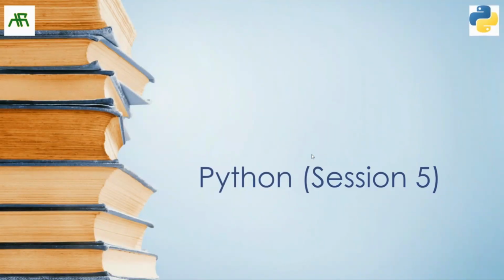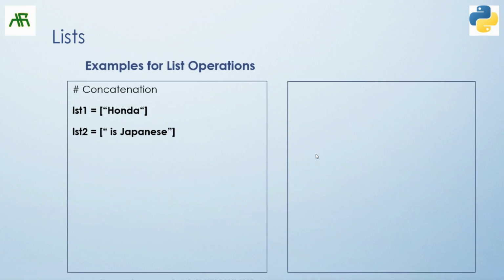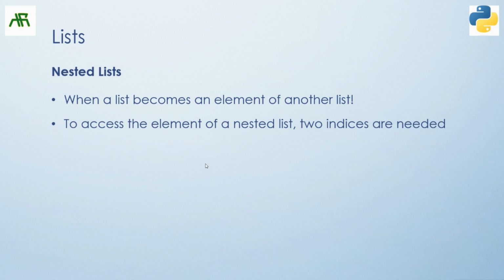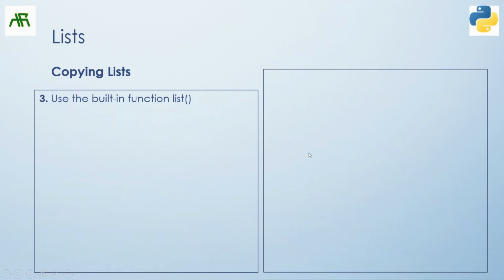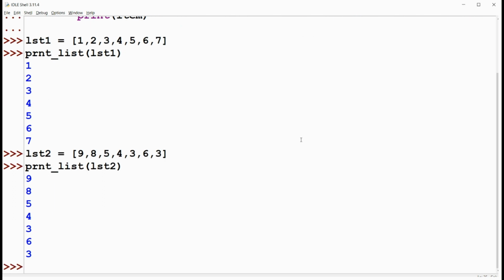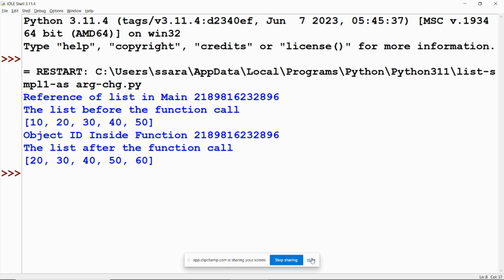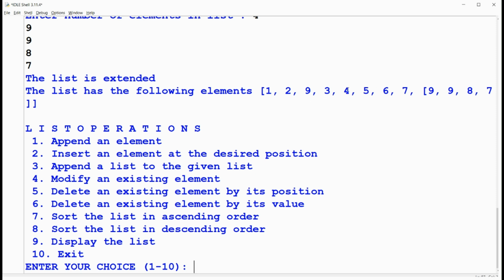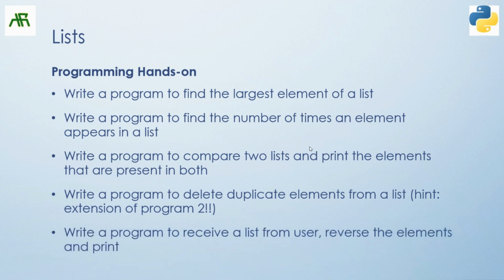Programming in Python for Grades XI & XII - Session5: Lists